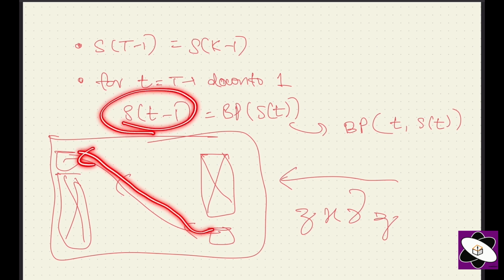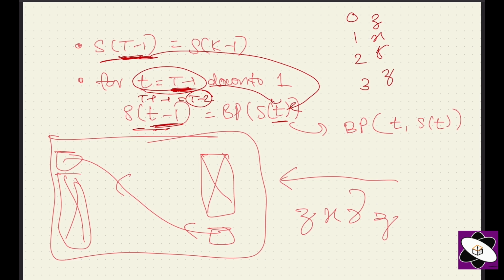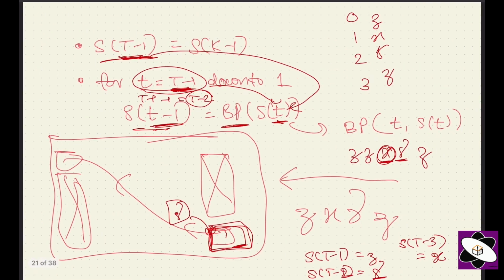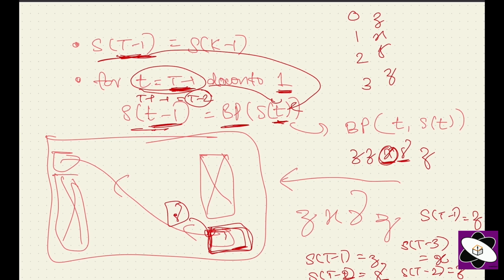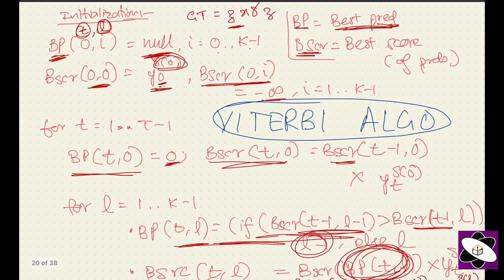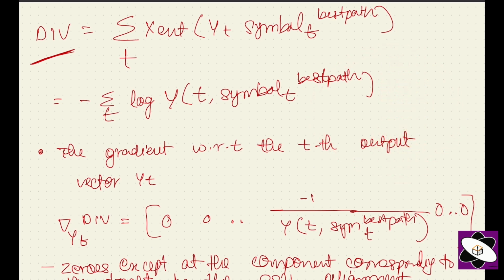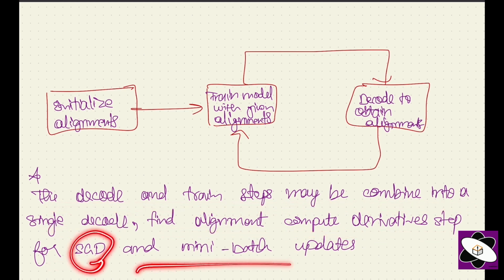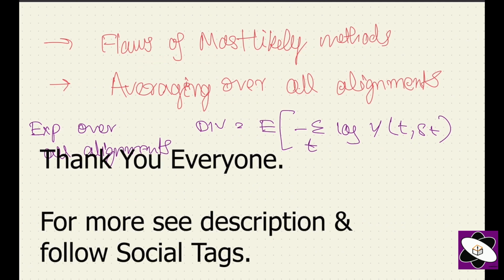CTC_Loss_Module - Episode 10 | AirSketch | Cvrr_Learn | CVRROCKET